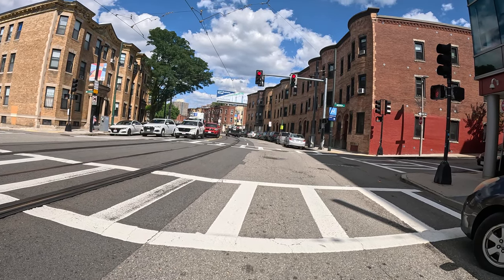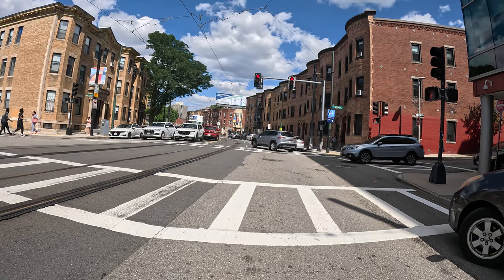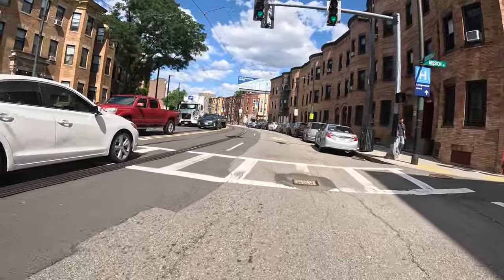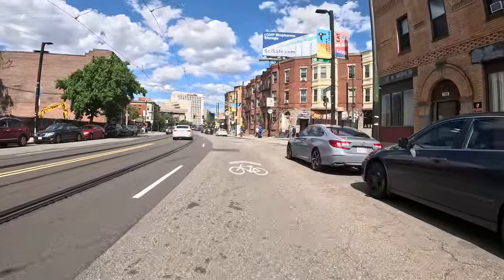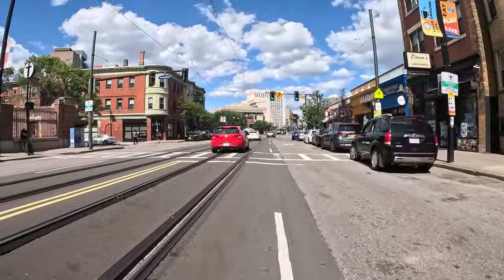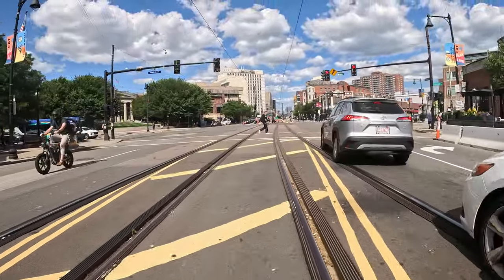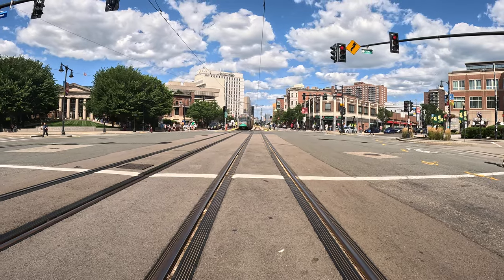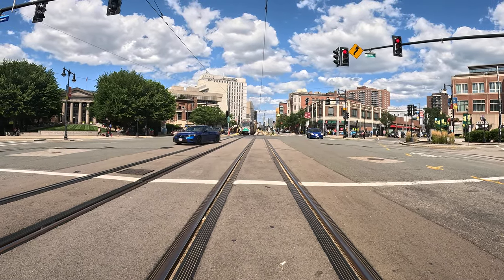Boston Massachusetts - Bike Lane Path - Brookline Village to Fenway Longwood - Green Line Huntington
Here is a nice shot of the different scenarios you might encounter riding a bike in Boston MA and trying to use the bike lanes and paths and be careful in the traffic.

Here on Huntington Ave when coming from JP you end up hitting Brookline Village and then turning right to head towards Mission Hill and ultimately Longwood and Fenway.  Watch the train tracks in the road and for the Green Line T MBTA.  Bus 39.